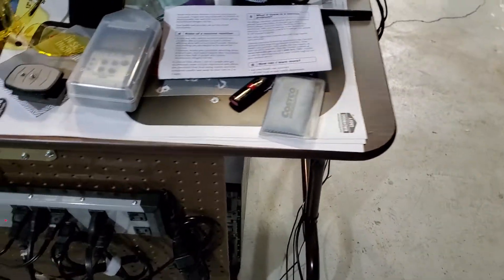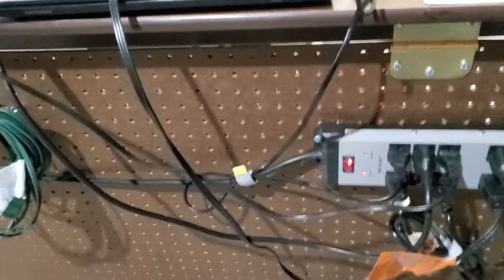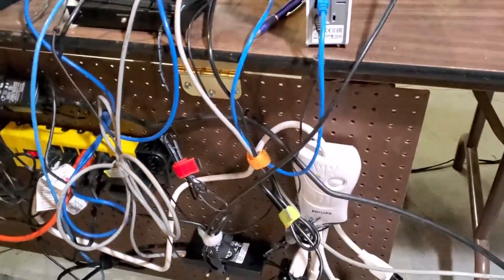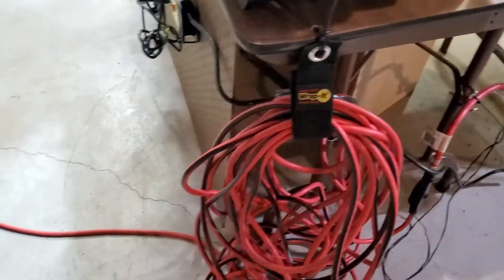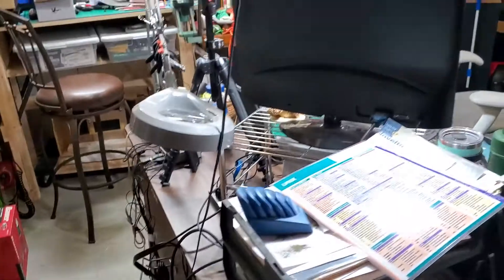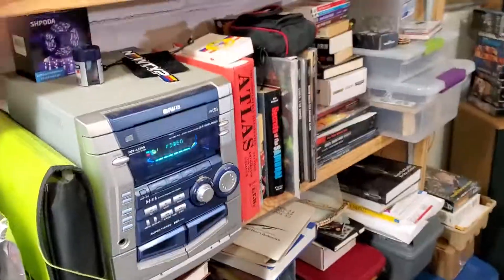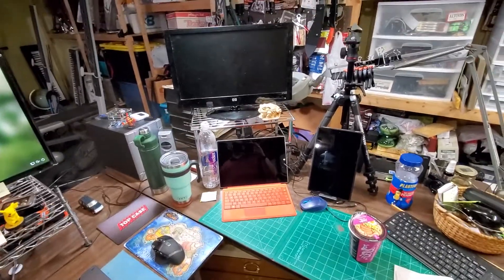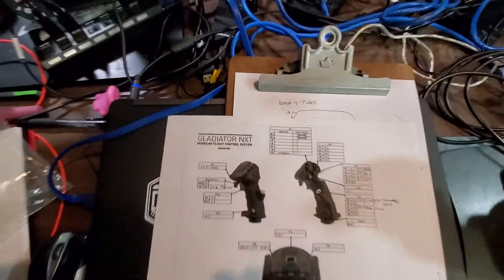1st look at cable management for my super desk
this is my idea of cable management